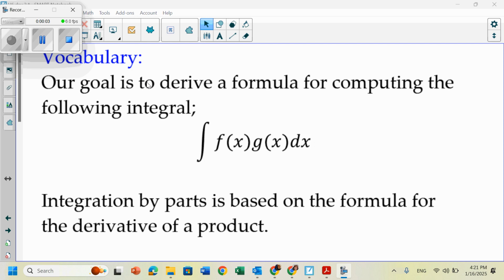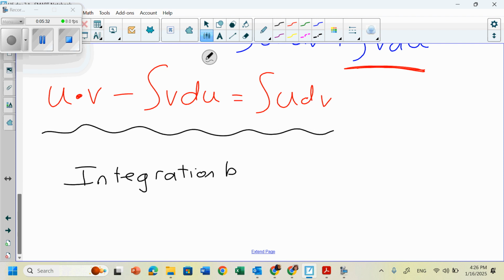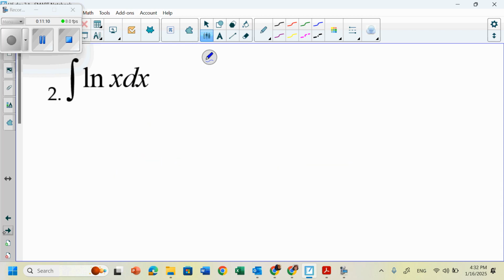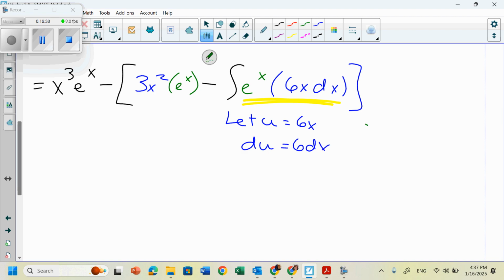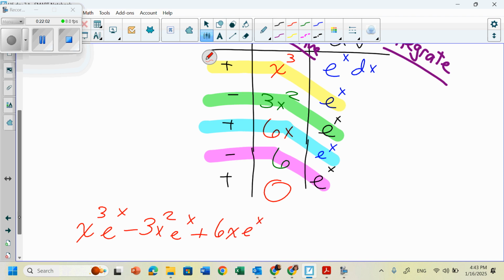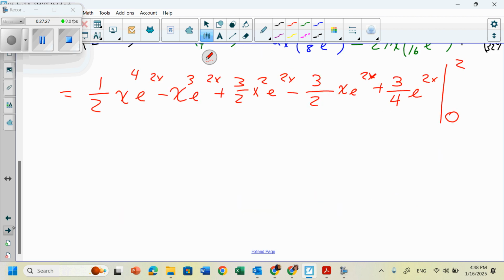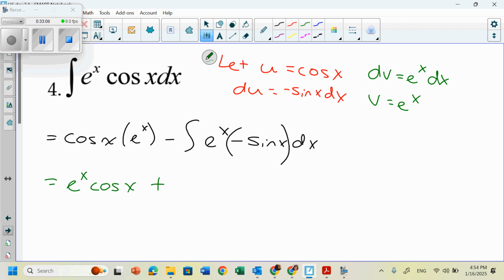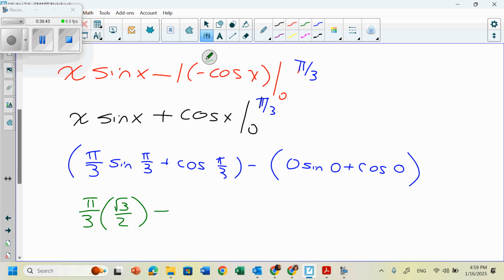U6 D2 BC Integration by Parts